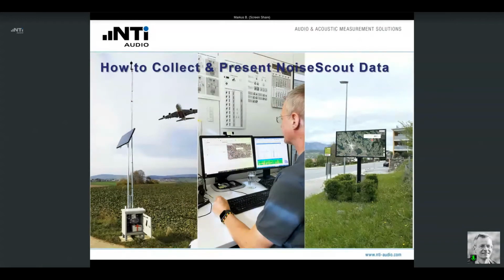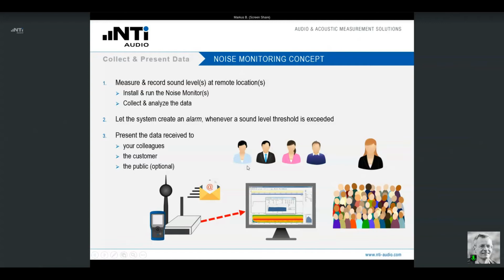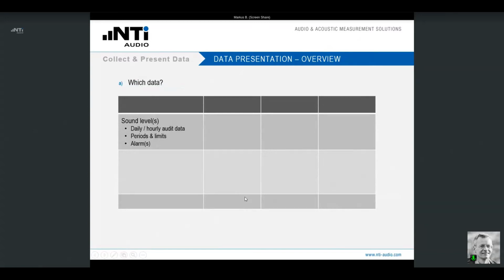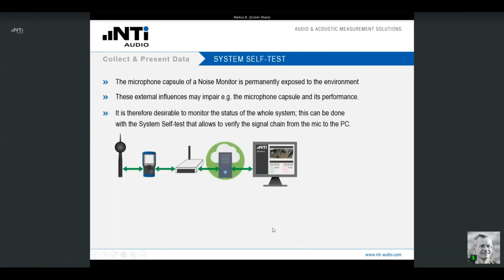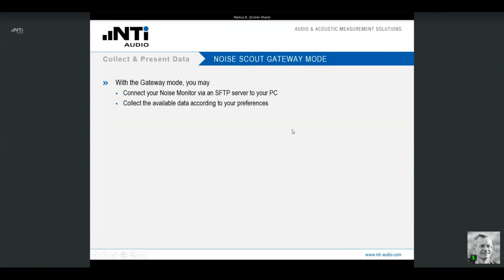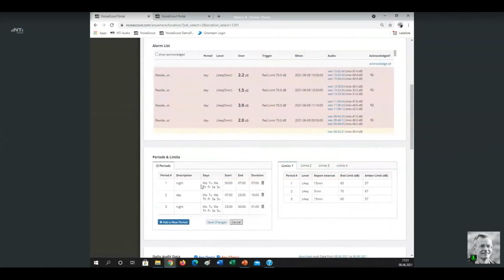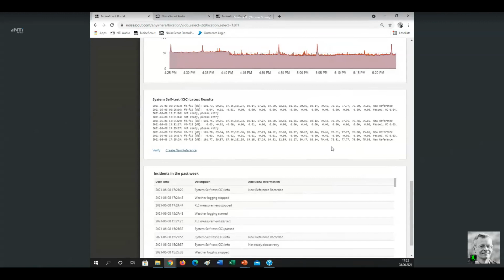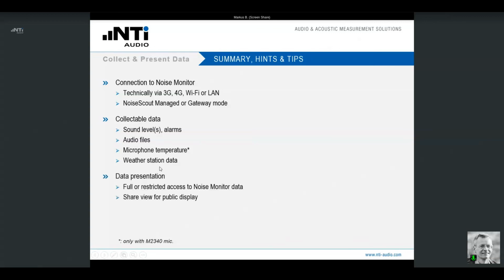NTi Audio Webinar: Collect and Present NoiseScout Data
An unattended noise monitor typically provides the sound levels of interest, plus additional information such as alarms or weather data. In addition, you not only want to reliably collect the relevant data, but also present it to colleagues, customer or the public in an appropriate way.

The webinar explains the data collection methods supported by the NoiseScout platform and introduces various solutions for presenting the acquired information to different recipients.

Find more webinars on our channel  @NTi Audio

Navigate through the webinar:
00:00 Introduction
02:15 Noise monitoring concept
04:09 Connectivity
04:56 Data collection / presentation overview
10:33 System self-test
14:54 NoiseScout / WebSocket details
17:22 Practical presentation
26:47 Summary, hints & tips